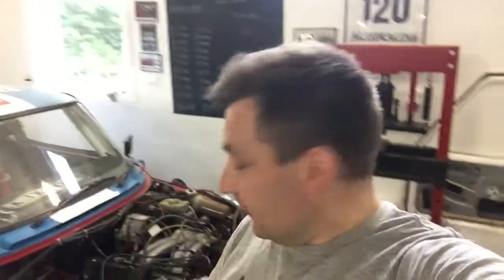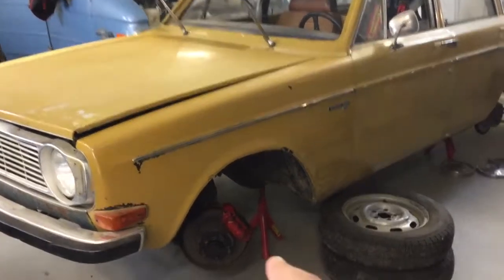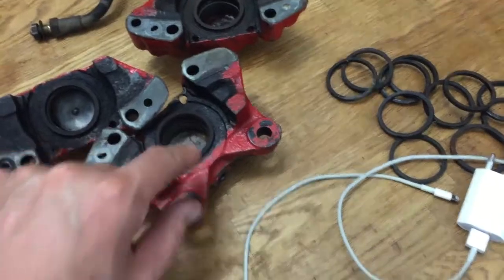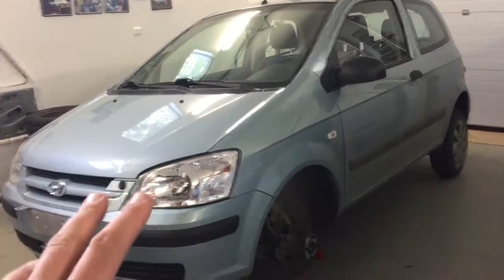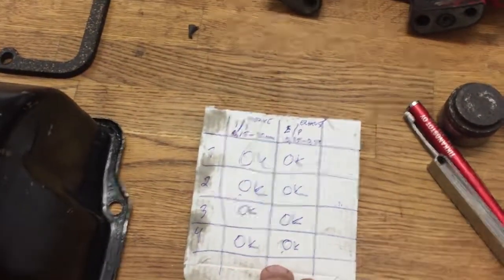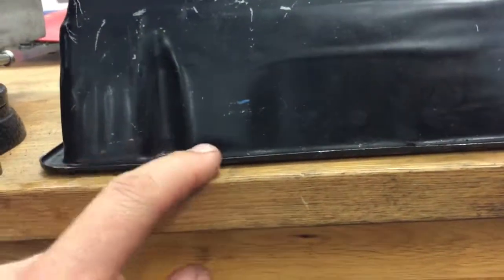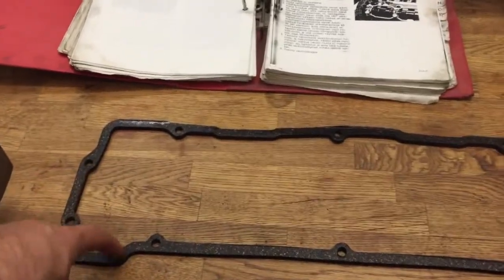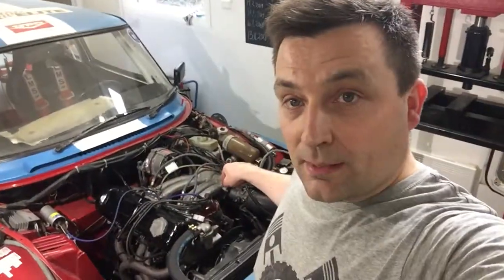Saab 99 EMS - valve adjustment check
Saab 99 EMS - valve adjustment check. We have a small problem with the engine. There's no torque. I try to find what's wrong. This video I will check the valve adjustments.